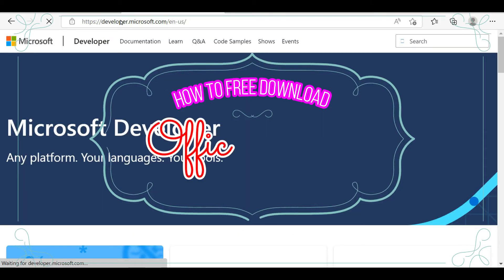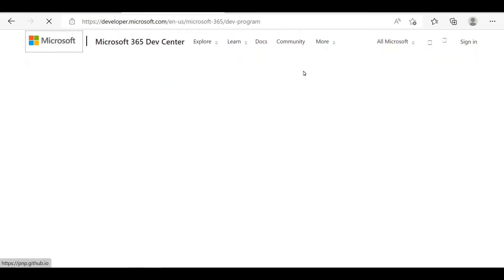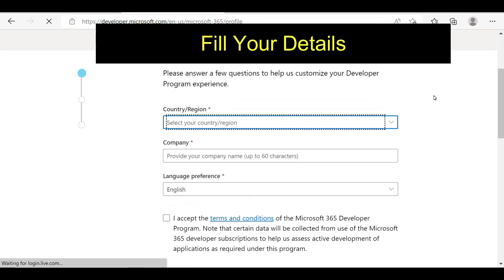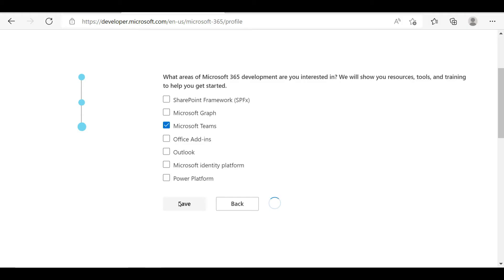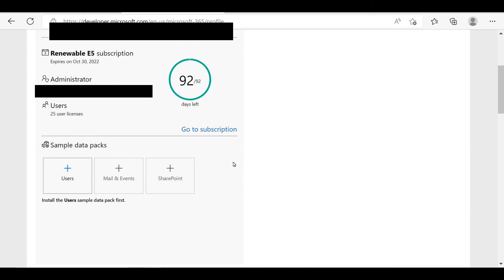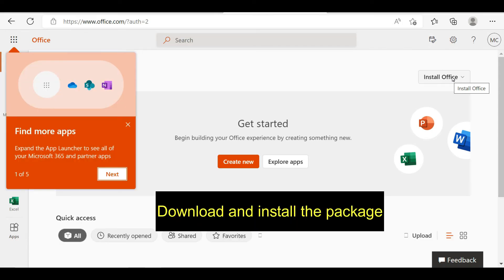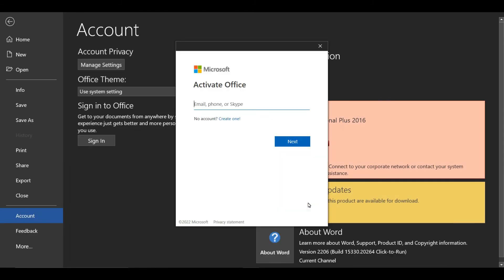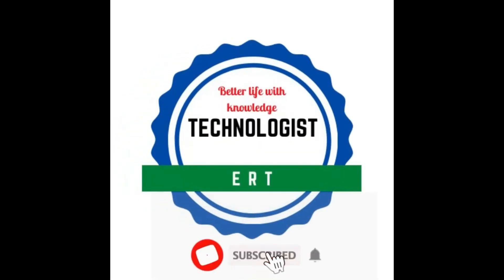How to free download latest Microsoft Office 365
This video includes how to free download microsoft office 365 from their official site.